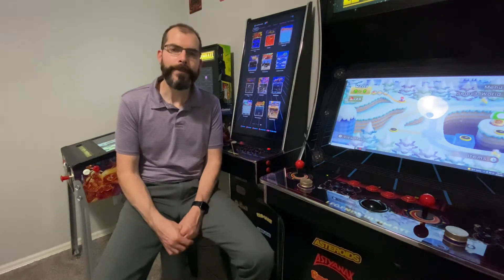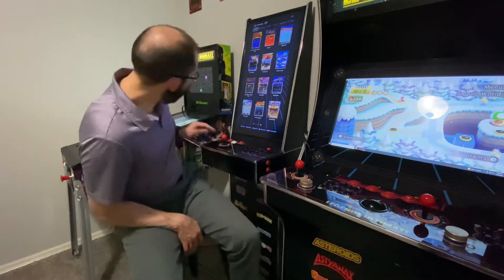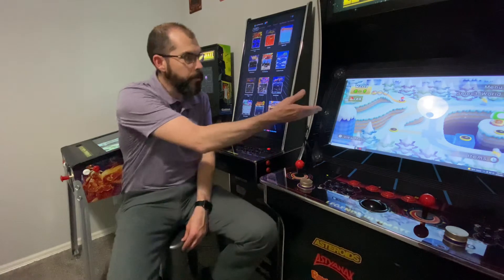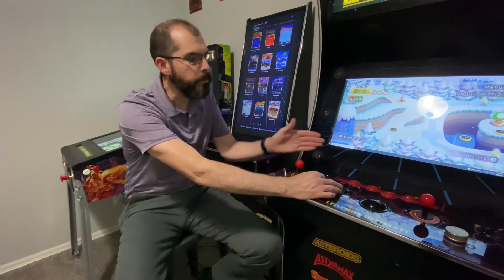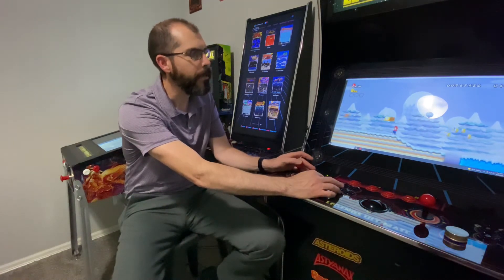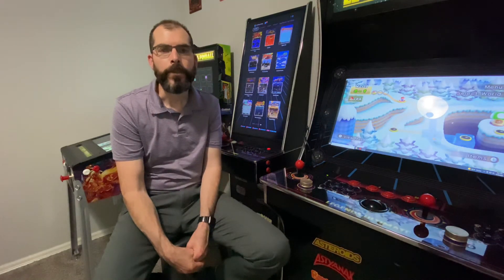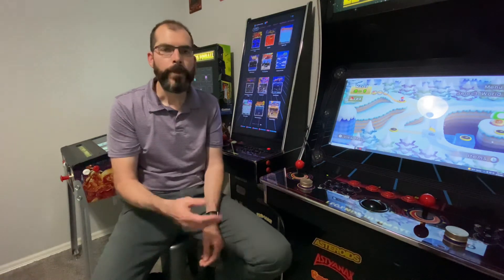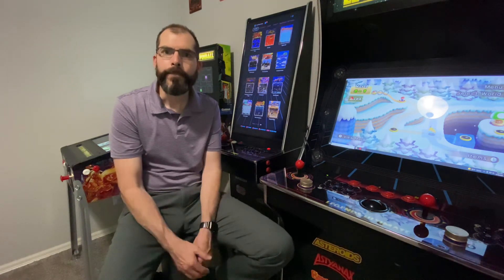Atgames Legends Pinball and Ultimate Companion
The video discusses how a simple HDMI splitter to a pc used for pinball FX3 for your ALP can be used to run more powerful game to your ALU in a cost effective manor.